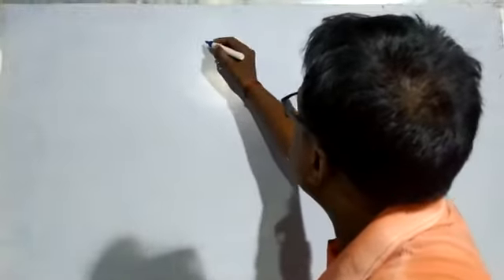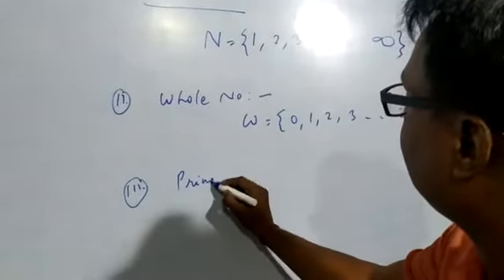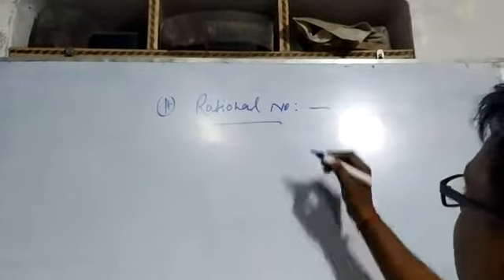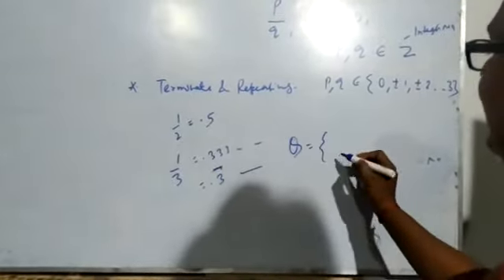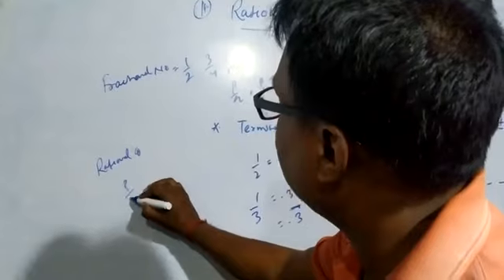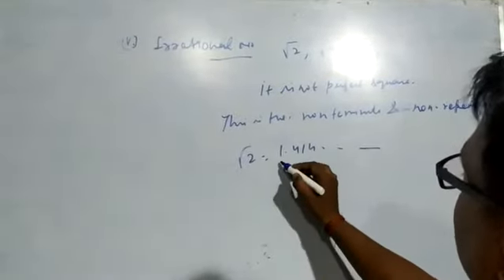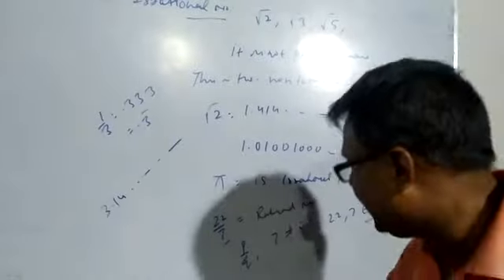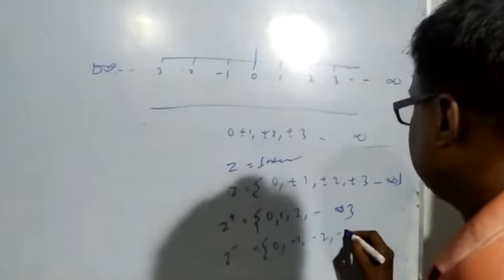NUMBER SYSTEM CLASS 6 TO 10